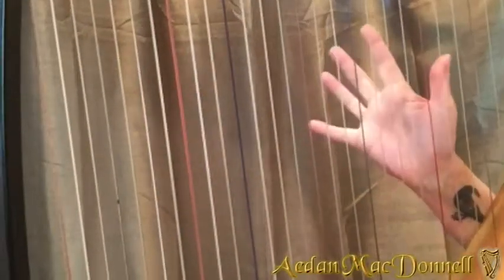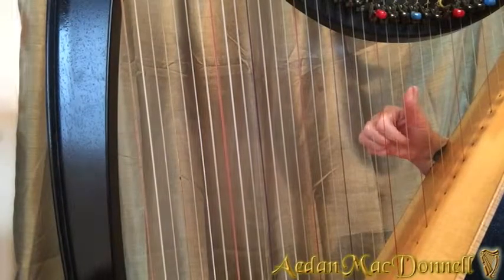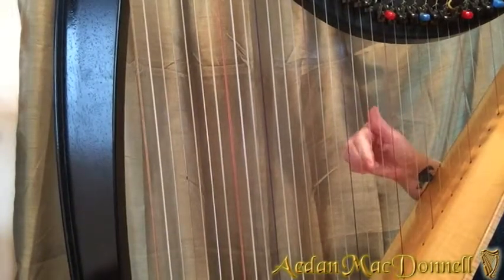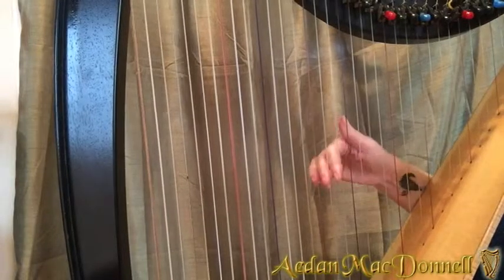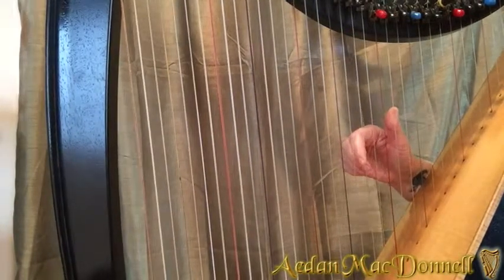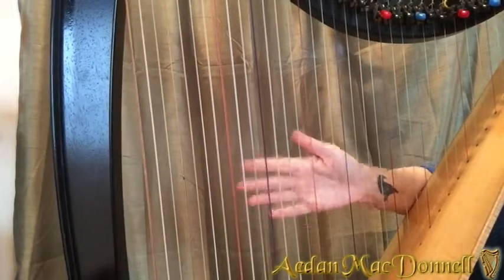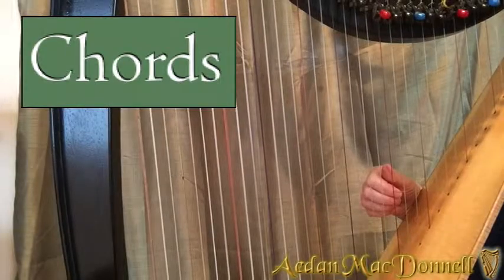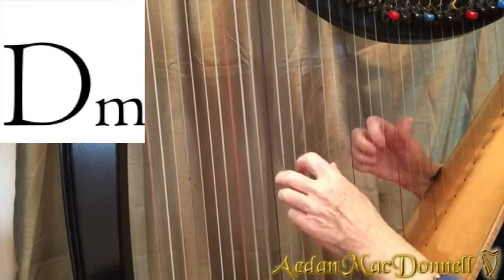The Little Fair Child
The Celtic tune for May 2019 is The Little Fair Child, in Irish "An Paisdin Fionn".  An air or slow jig in D Dorian.

For $1/month you get the video plus any notes on the tune.
For $5/month you get the video, and MP3 you can download and play along with, AND the sheet music that includes the melody, chords and bass clef arrangement for harp or piano.